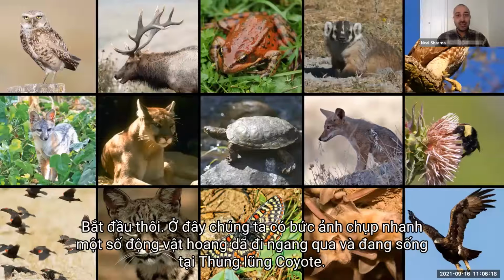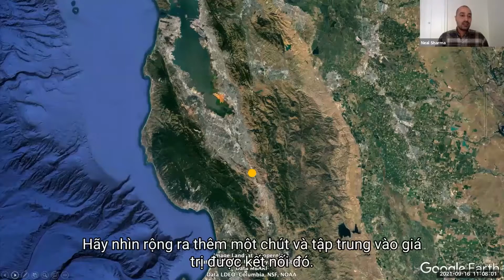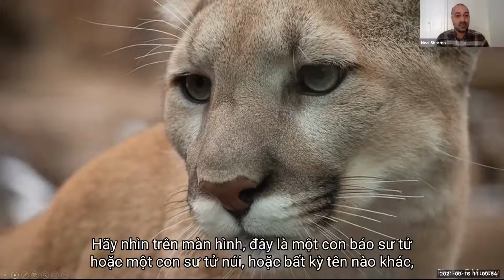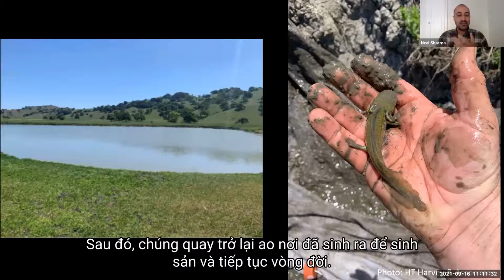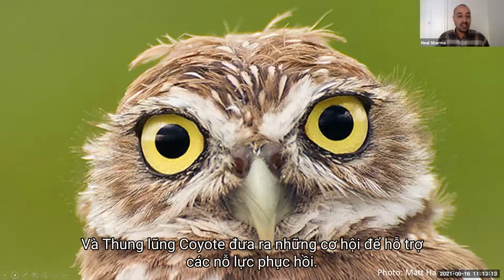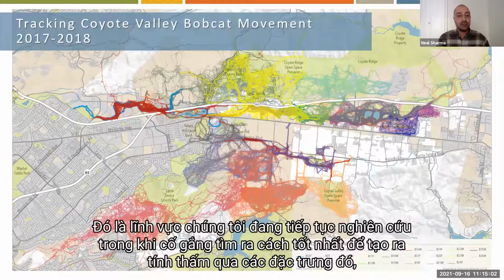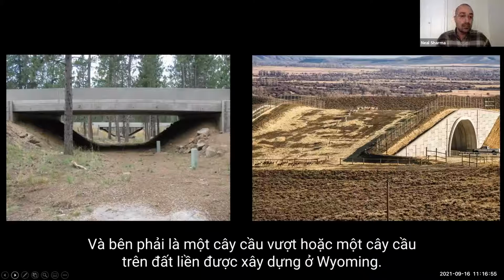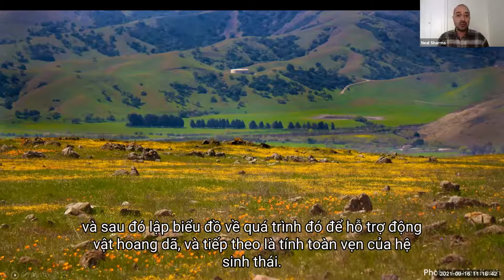Khám phá Thung Lũng Coyote: Neal Sharma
Neal Sharma từ Peninsula Open Space Trust (Quỹ Không Gian Mở Bán Đảo) sẽ giới thiệu điều khiến Thung Lũng Coyote trở thành một địa điểm đặc biệt cho động vật hoang dã và trình bày với chúng ta về quy trình quy hoạch cho Thung Lũng Coyote sẽ sử dụng thông tin về động vật hoang dã để hỗ trợ tốt nhất cho trạng thái đa dạng sinh học và sức khỏe hệ sinh thái.